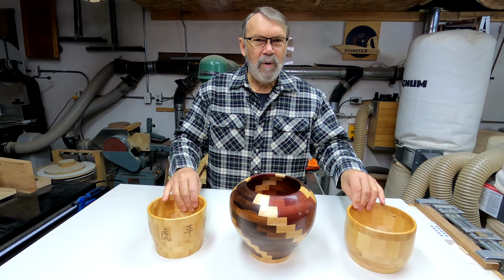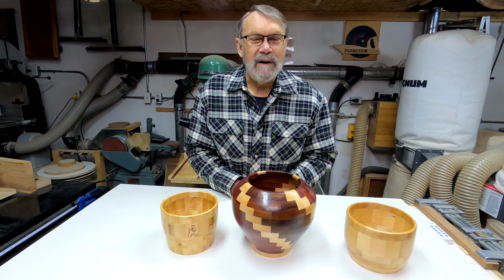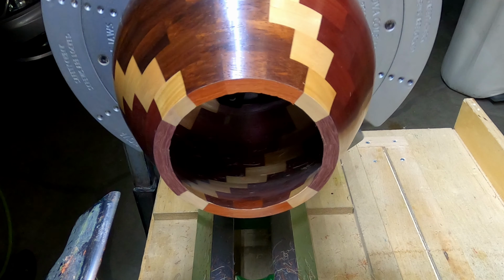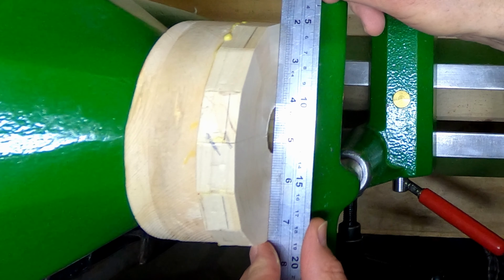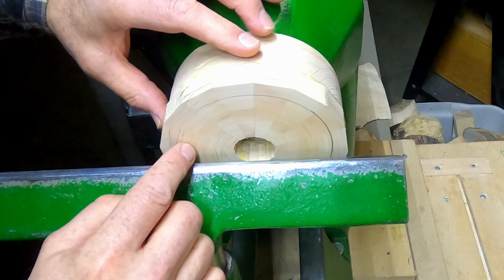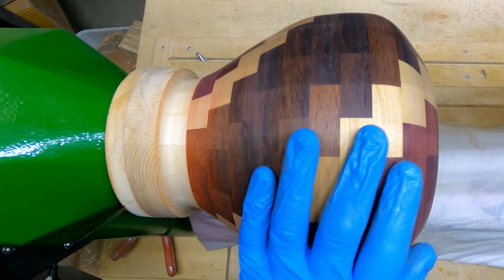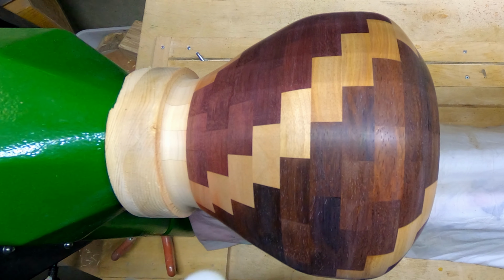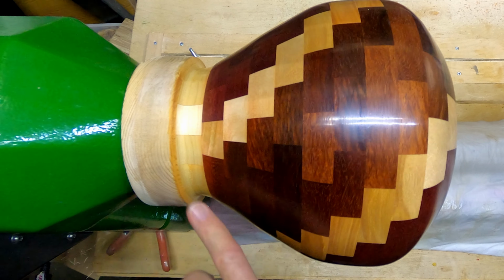Hot Air Balloon Bowl Repair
A vessel that I made years ago developed cracks between the segments in the base. I made it before I discovered the Floating Disc base. I wanted to repair it using a Floating Disc.
Don't forget the 15% Starbond CA glue discount!!